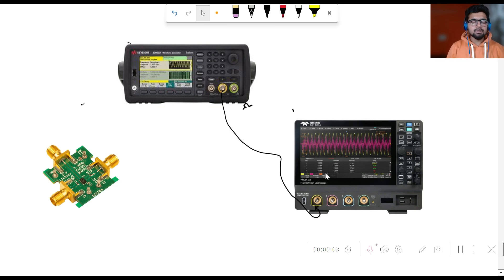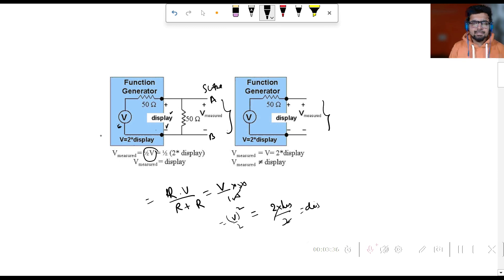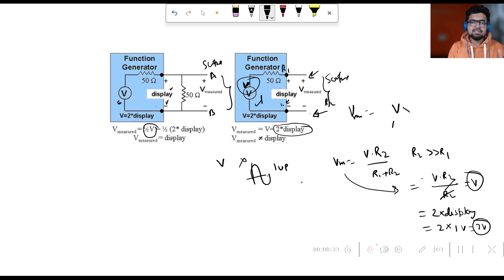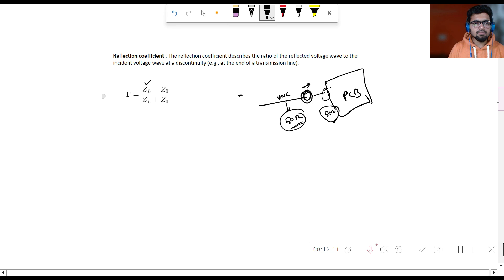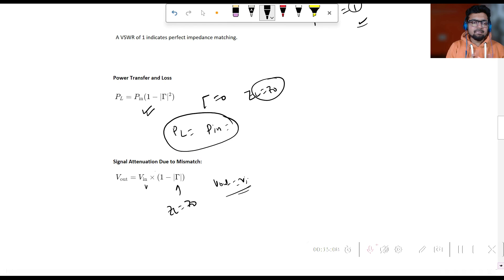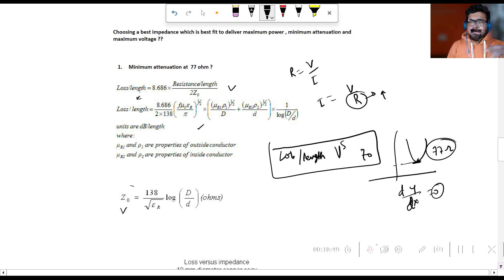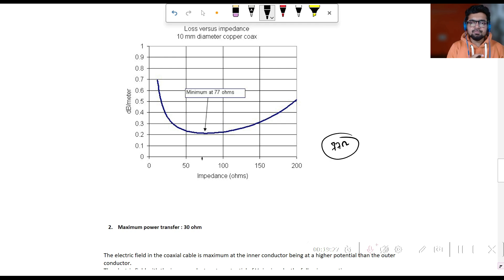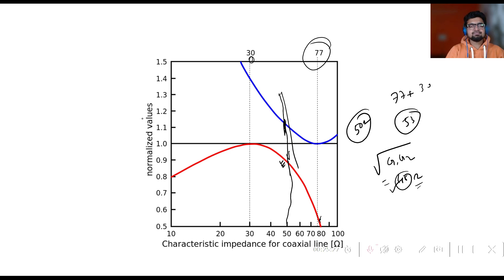why is 50 ohm termination important? Significance of impedance matching?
Ever noticed your function generator outputting twice the programmed voltage? This curious phenomenon highlights the critical role of impedance matching in electronic circuits.
In my latest video, I dive into the importance of 50-ohm termination and why it's key to accurate signal measurement. We’ll explore how 50 ohms strikes a perfect balance between 77 ohms, which minimizes signal loss, and 30 ohms, which maximizes power transfer.
Curious to learn more? Tune in to understand why proper impedance matching is essential for getting the results you expect.